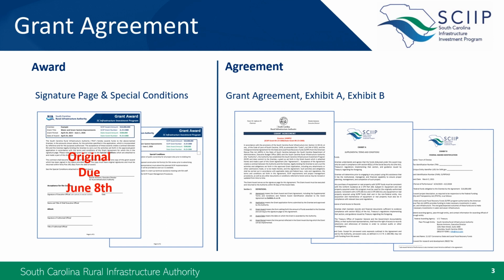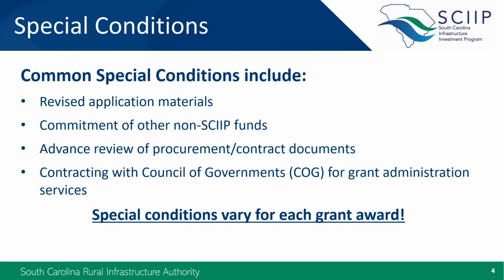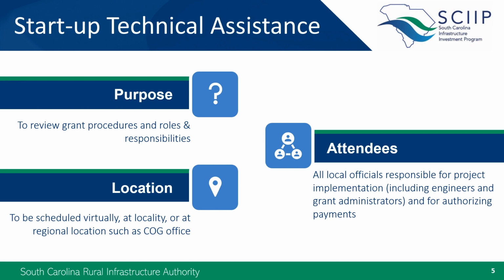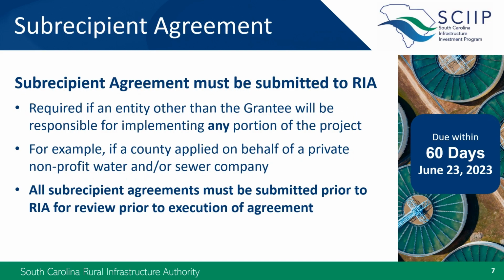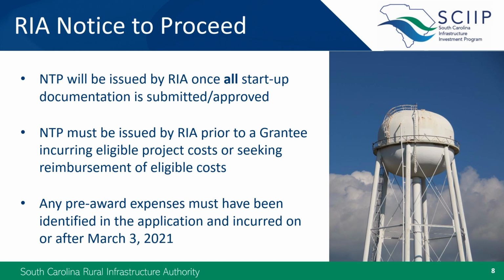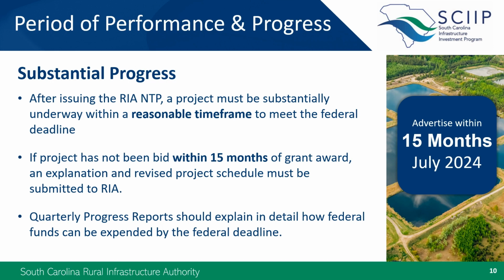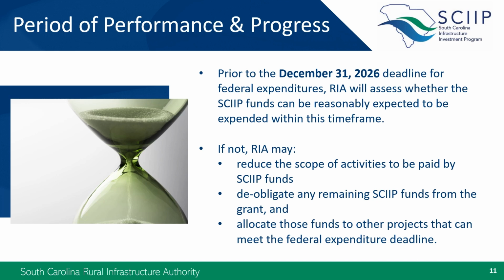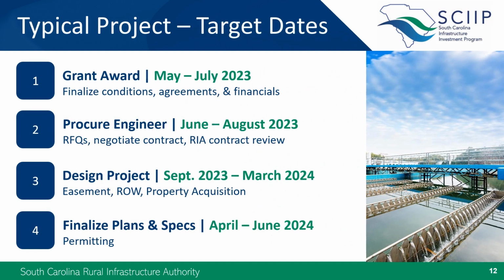Getting Started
Get started on your SCIIP project with confidence using the information in this video, including an overview of grant start-up, step-by-step guidance and a typical project timeline.